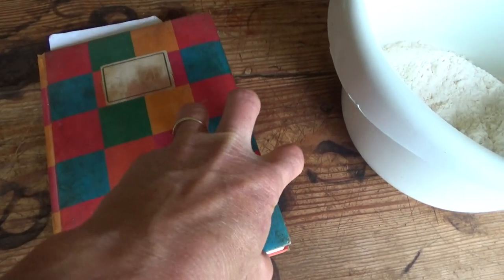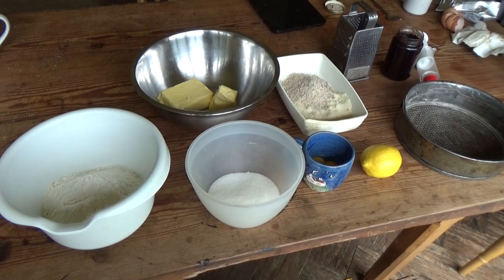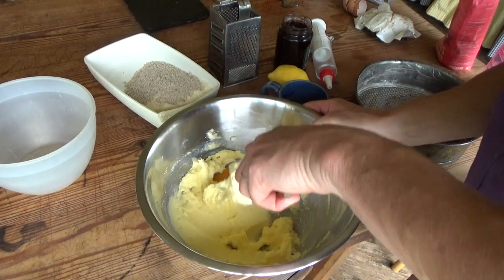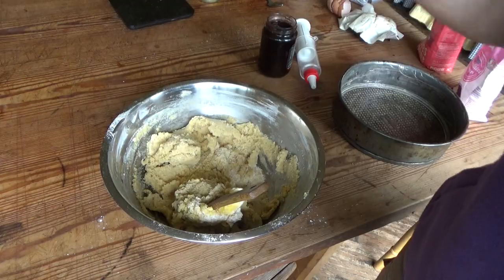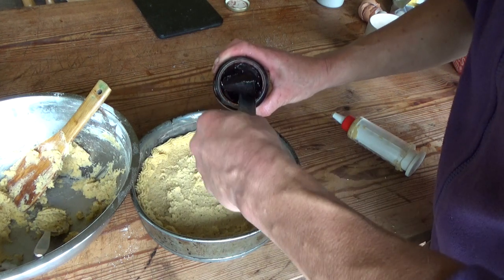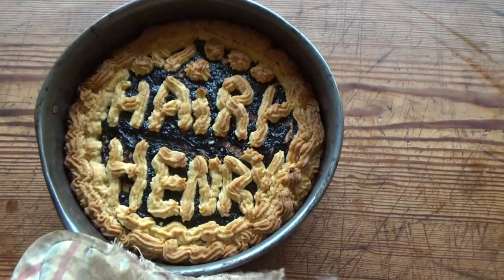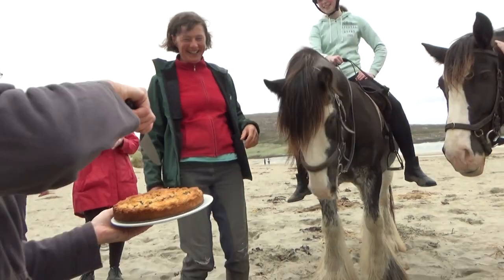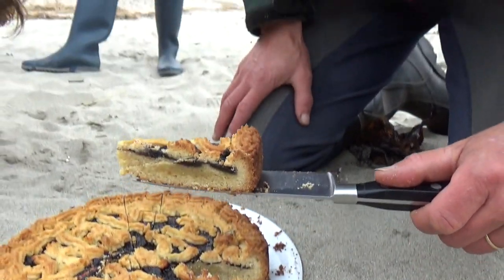Tasty Linzertorte Tart Recipe! (With added beach sand.)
300g butter
150g sugar
3 egg yolks
150g ground almonds or hazelnuts
grated lemon rind
300g flour
jam or jelly for the topping

Mix butter and sugar, add egg yolks, mix well, then add ground nuts and lemon rind. Finally add flour, mix well. Spread 2/3 of the pastry in a buttered cake dish, then use a pastry bag or tube to squirt an edge around the base, add the jam or jelly topping, then squirt a lattice - or any pattern you like - on top of the jam/jelly. Bake at 180C for 45-60 minutes until golden brown.